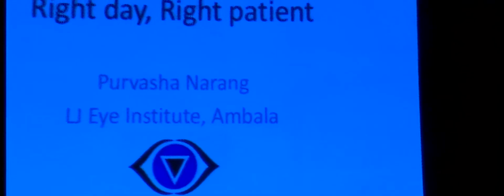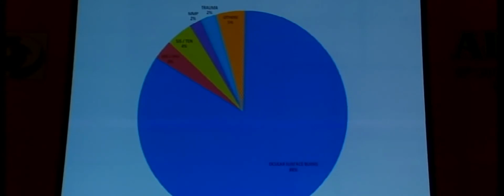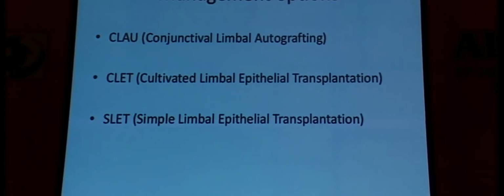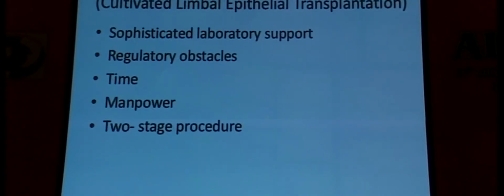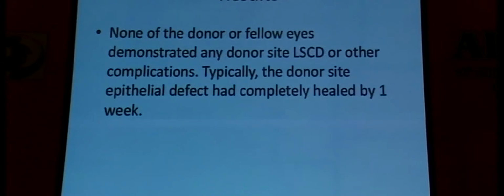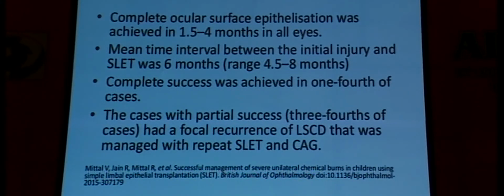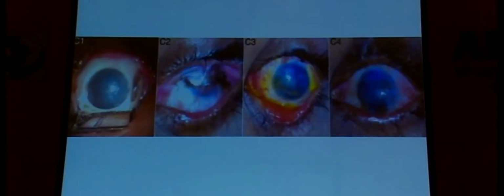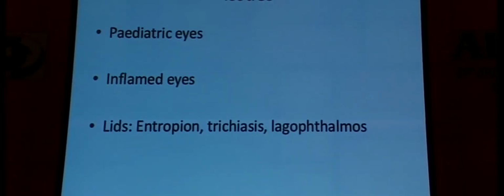AIOC2018 - IC490 - Topic - Right Case, Right Day: Choosing the patient well - Dr.PURVASHA NARANG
Right Case, Right Day: Choosing the patient well - Dr.PURVASHA NARANG
Perfect Site, Perfect Size: Taking the Limbal Biopsy well - Dr.Sayan Basu
Accurate Plane, Accurate Dissection: Peeling the pannus well - Dr.Sangwan Virender S
Crisp Splice, Crisp Space: Placing the transplants well - Dr.Vikas Mittal
Correct Preventions, Correct Anticipations: Fixing the problems well - Dr.Ikeda Lal